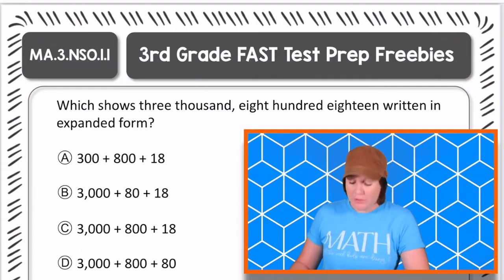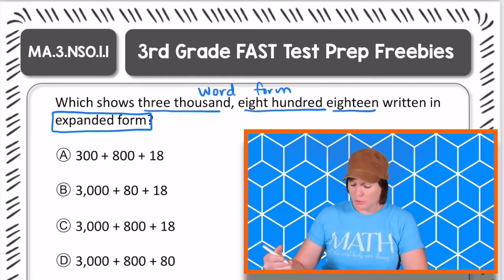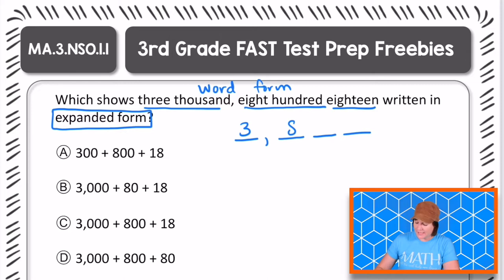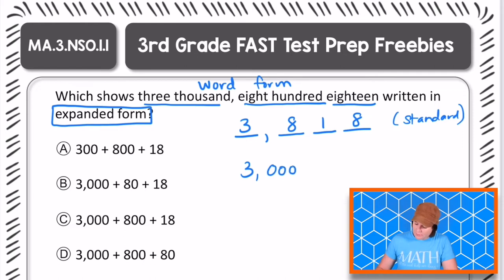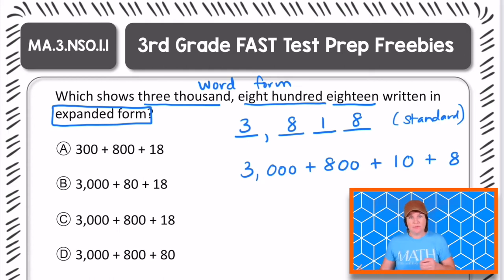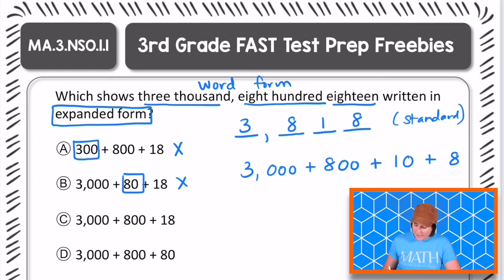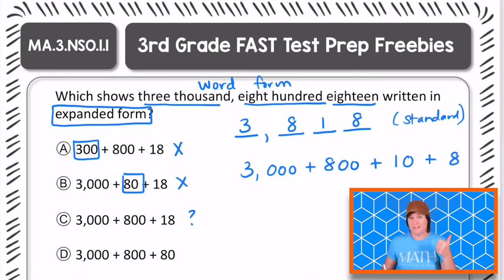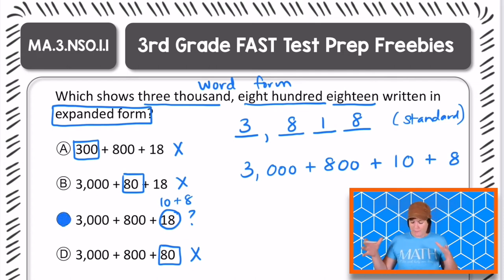3rd | FAST Math Test Prep | At-Home | Read & Write Numbers